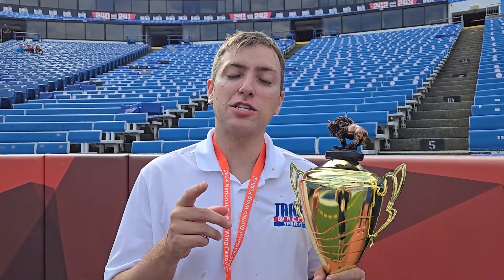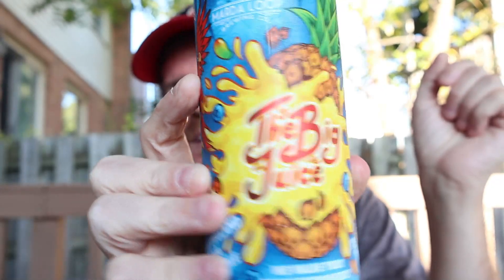THE BIG JUICE IPA - Episode 657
Today, I try another beer that was supplied by Ray of @TheAlconauts

ABOUT THE BEER:

The Big Juice IPA

5.8% ABV
40 IBU

Bursting with intense peach, blueberry and pineapple flavours and aromas, The Big Juice is sure to satisfy every New England IPA fanatic! With lots of hazy and frothy white head, this brew is crushable all season long. You can expect to get your hands on this NEIPA "timeline".

ABOUT THE BREWERY:

Marda Loop Brewing
3523 18 Street SW
Calgary, AB
T2T 4T9